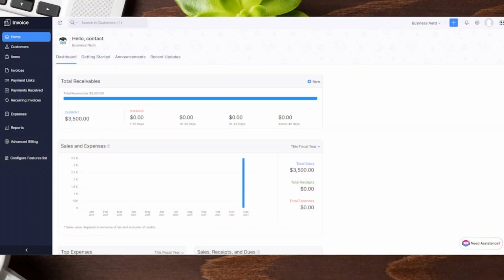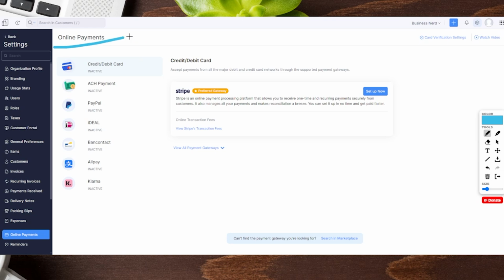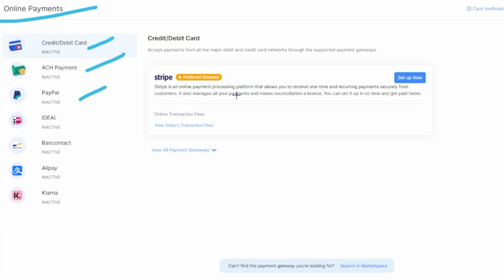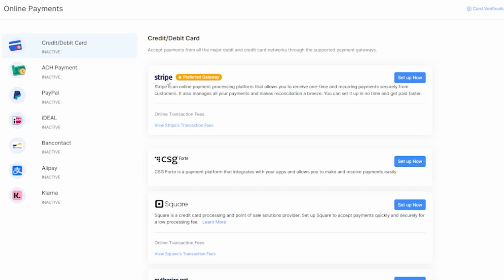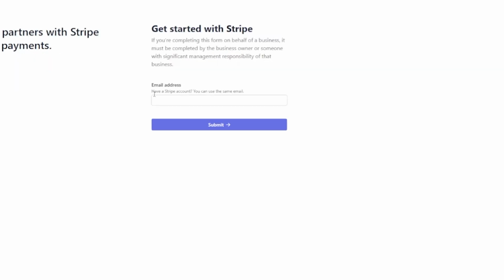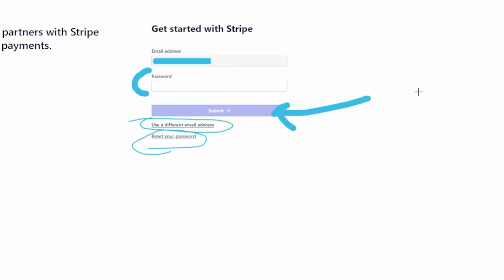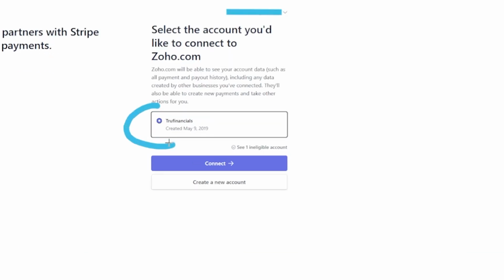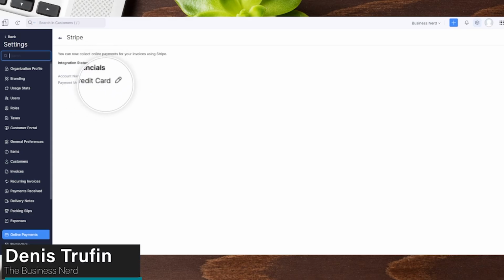Zoho Invoice How to Add Payment Gateway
👉 Learn how to add a payment gateway on Zoho Invoice